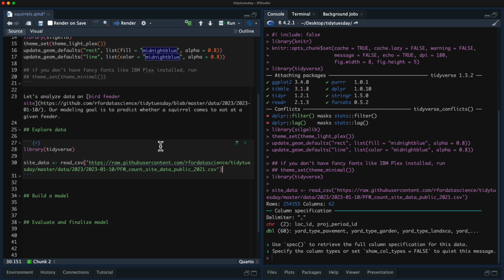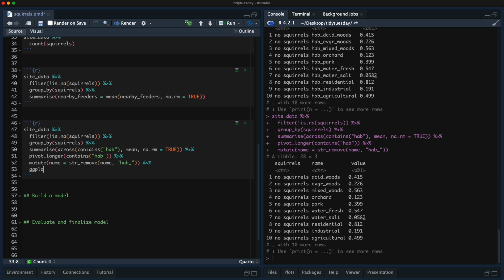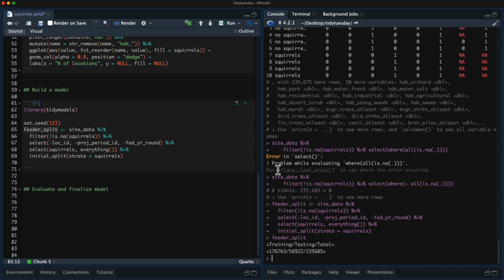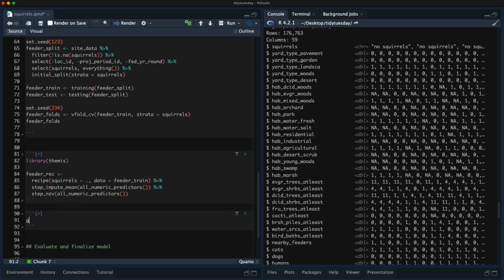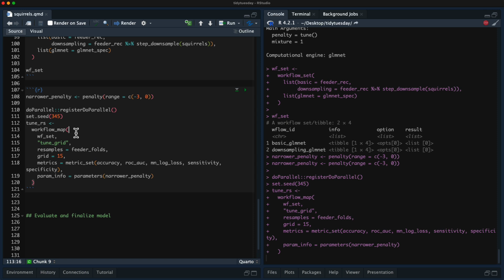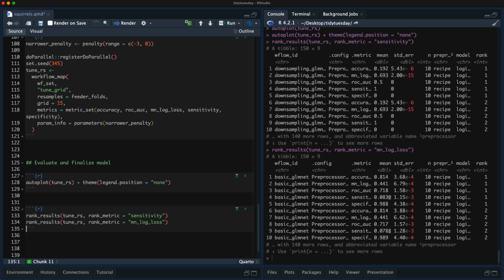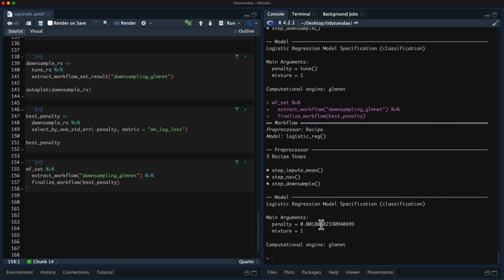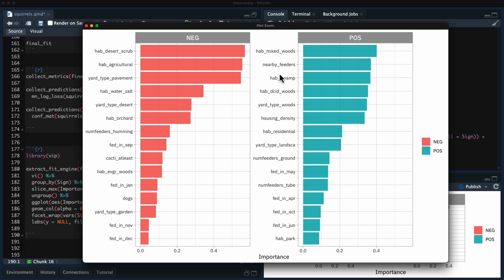To downsample or not? Handling class imbalance in bird feeder observations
Will squirrels will come eat from your bird feeder? Let's fit a model with TidyTuesday data on bird feeders both with and without downsampling to find out.